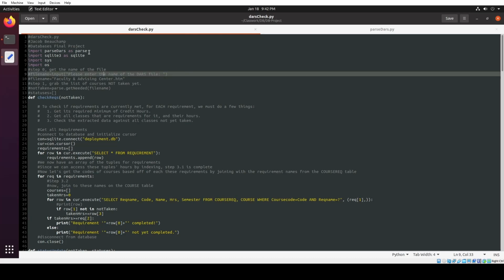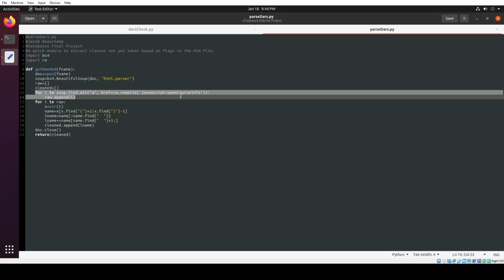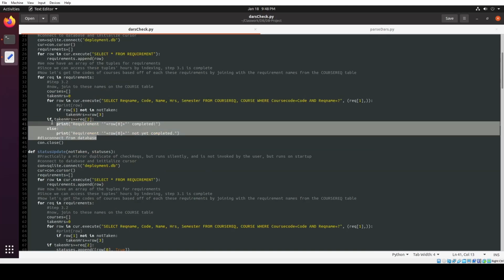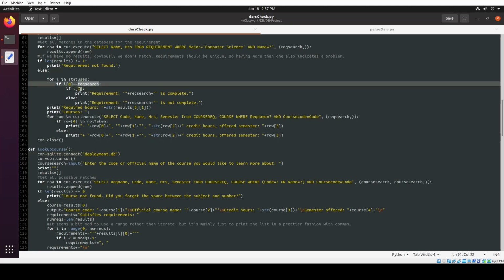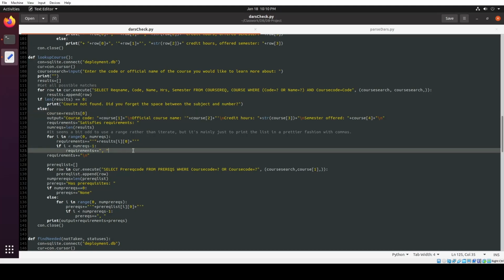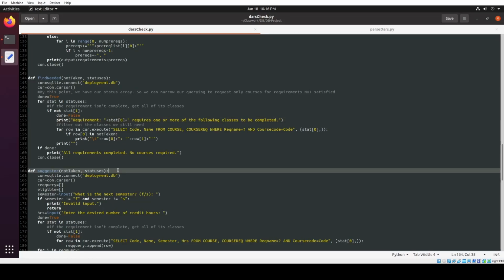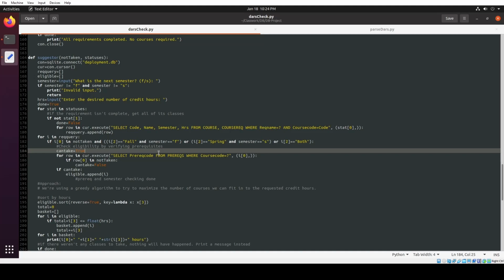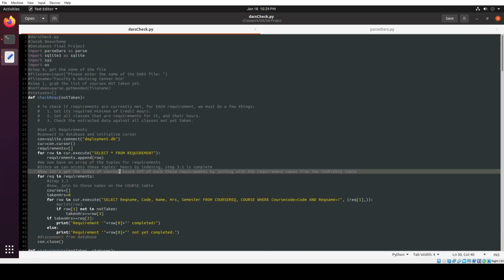Database Final Project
A code walkthrough of my final project.